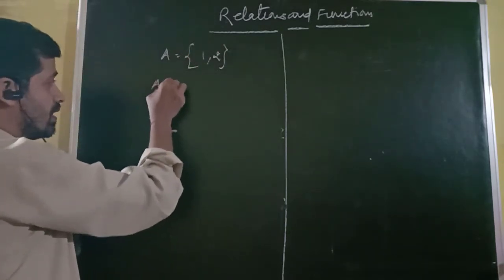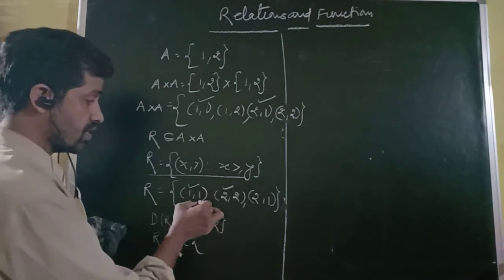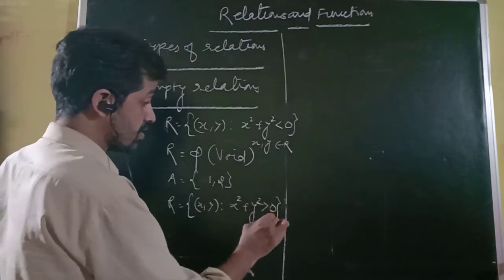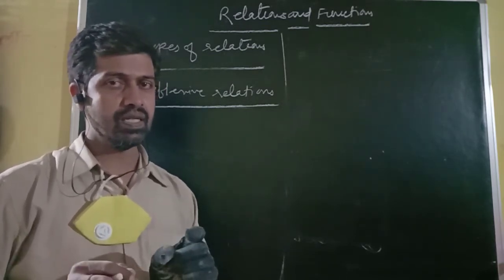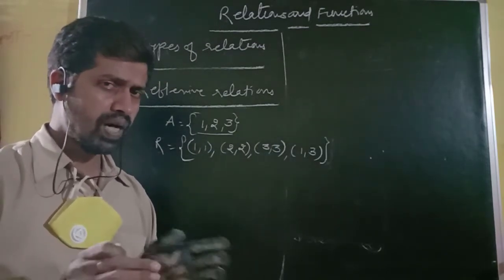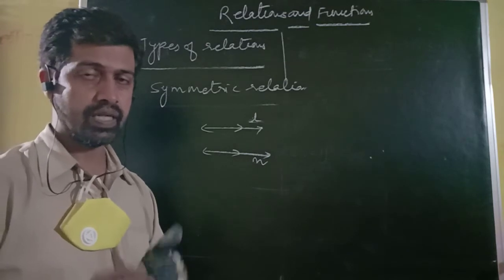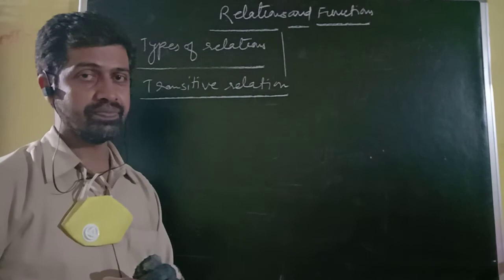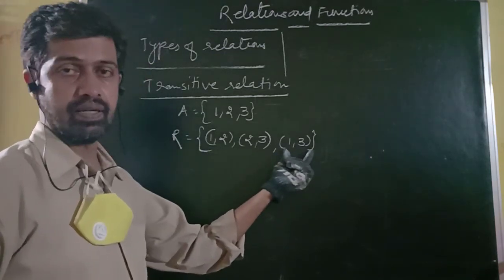RELATIONS AND FUNCTIONS_CLASS12MATHS_PART1(1)